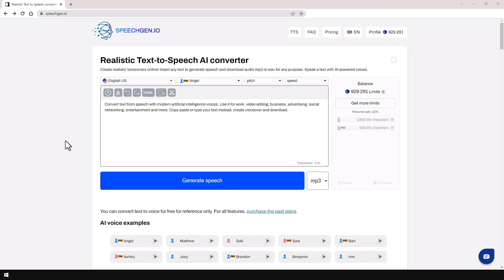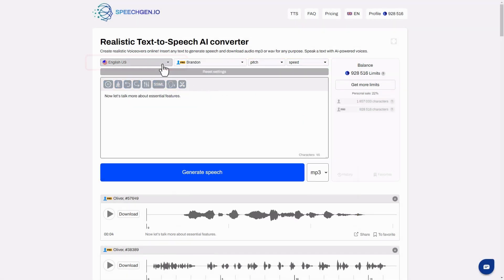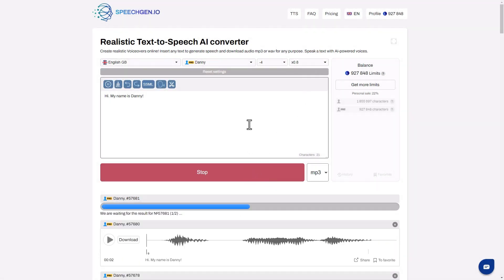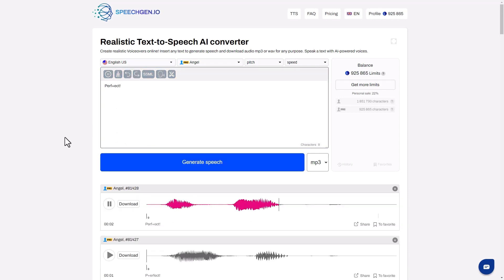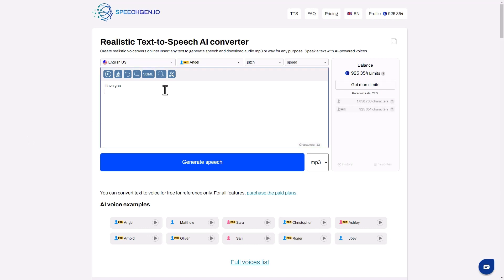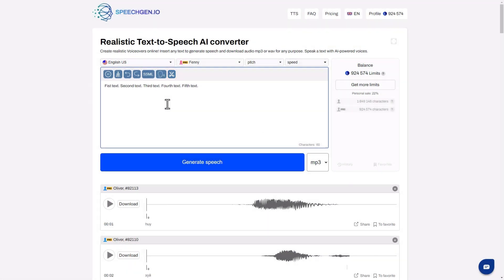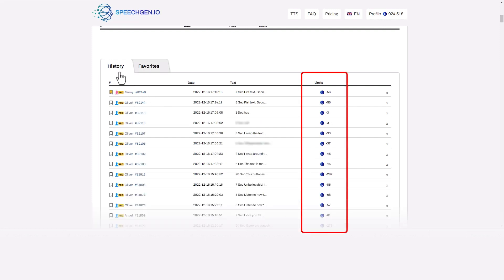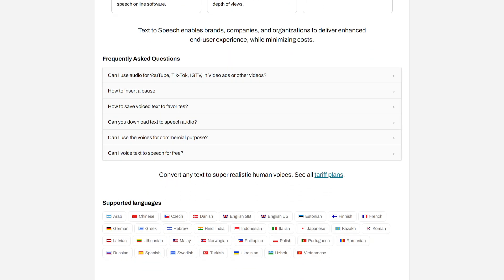How to generate speech from text with SpeechGen - TTS Manual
How to generate speech from text with SpeechGen.io. Detailed text-to-speech converter instructions.
Greetings to all content creators. I will now tell you how to synthesize realistic speech from text. Please type the text instead or paste the ready-made Press the big blue button, and it's done! Listen to the track. It sounds natural. You can use the generated audio for commercial purposes. Examples: YouTube, Tik Tok, Instagram, Facebook, Twitch, Twitter, Podcasts, Video Ads, Advertising, E-book, Presentations and others. Now let's talk more about essential features.
To change the voice, click on the speaker's name. You can listen to each voice for free on this menu. Click the play button and listen to the voice. Click the name to select a voice and generate audio from your text.
To change the language, tap the language name. Choose the language you want. For example, I'll choose English with a British accent. Great. Now the list of speakers has been updated. Let's take a look at them. Now here are the speakers of the chosen language. I choose Danny.
You can change the pitch of your voice here. I'll do a low voice. And now a high voice. That sounds great.
You can change the speed here. Increase the speed by 20%. I'll make it faster. And now decrease it. He speaks very slowly.
Press "reset settings" to return the default settings
Press this button to increase the pause. The more times you click, the longer the pause. If you need an exact break, insert a special tag. Specify the length of the pause in milliseconds. One thousand milliseconds is one second. It's as simple as that.
Okay. Now you can change a stress, it's easy!
If you want to quickly erase all the text, click here. If you want to return the text, click this arrow or go one step forward.
That's handy!
And this button is for expert speech setup. This is the SSML language. See the separate manual on the website and our channel for more details.
Generate speech with several different speakers at once. This is easy. You add a voice. In the text, select a segment and press 'wrap.' Now there are several voices in the voiceover. You can add many voices in different languages. Listen to how the phrase "I love you" sounds in different languages.
This button is helpful for voicing text with multiple files. For example, you want to voice five quotes and distribute them over a timeline in a video editing program.
Insert this tag to mark the borders of the segment
Download individually or all at once. This is very convenient for editing.
You can choose between mp3, wav, or ogg to generate the sound.
Share the generated file. Click this button and copy the link.
Click "favorite" to save the file to your profile. Your profile saves all your files, but they are deleted after 30 days. If you save to favorites, they will remain. If you want to delete it, click this button.
Your profile shows your history and limits deductions. You can see how many limits have gone for each text. This is handy.
When you generate a voice, the system writes off the limits. You can buy as many as you need for your text. If you voice the exact text again, the limits will not be deducted again. We write off limits only for new or changed sentences. This is very economical.
If you have any questions, write to chat, email or telegram.  We will help you with any questions about text-to-speech. Ask any questions, even the simplest ones. We are happy to help.
Create audio content from the text using SpeechGen. Say goodbye to expensive traditional audio creation. Create a professional voiceover in real time for pennies. It is 100 times cheaper than a live speaker. Text to Speech enables brands, companies, and organizations to deliver enhanced end-user experience while minimizing costs.
Create realistic Voiceovers online!  Sign up and try it for free!
The text is ready. Now I'll add the narrators.
I wrap the text for each speaker.